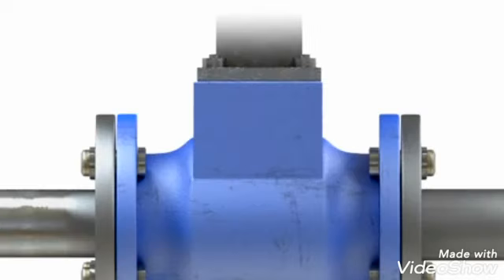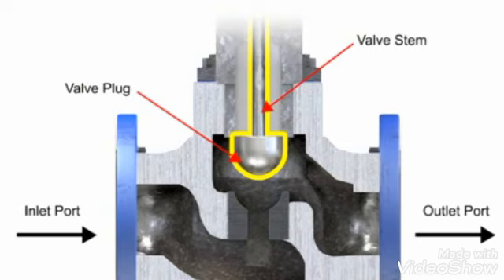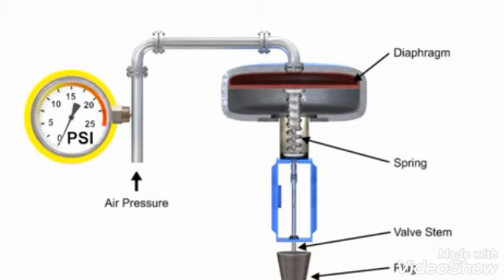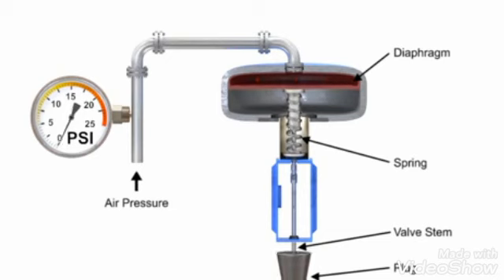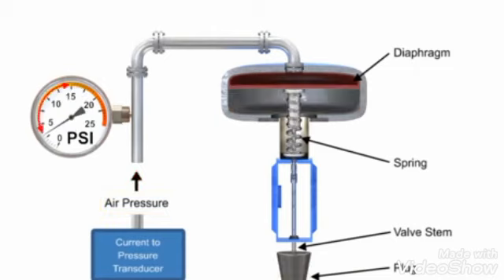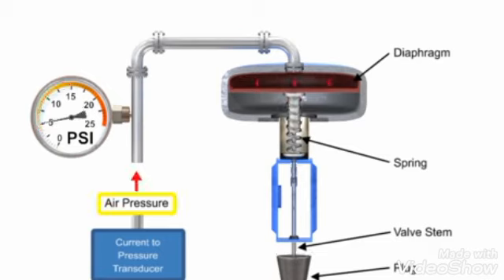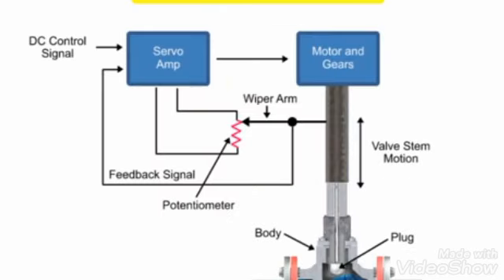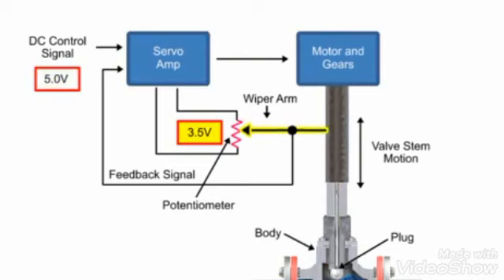control valve working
control valve working animation
working of control valve
how control valve works
control valve working and applications
control valve working animation Instrumentation and control,
Instrumentation and control engineering,
Instrument technician kya hai,
Instrumentation, Industrial instrumentation,
Industrial instrumentation in hindi, Industrial instrumentation and control, Industrial instrumentation lecture, Control engineering,
Control system, Automation engineering, What is instrumentation and control engineering

control valve animation
creative eeeflow control valve Ladder logic for plant tech